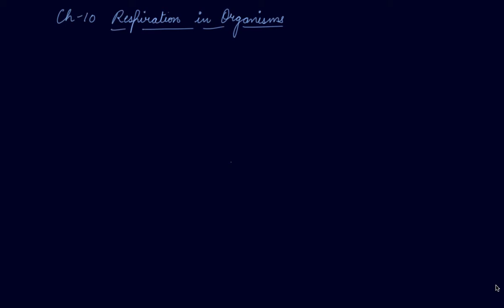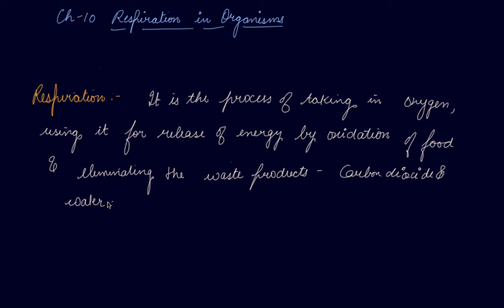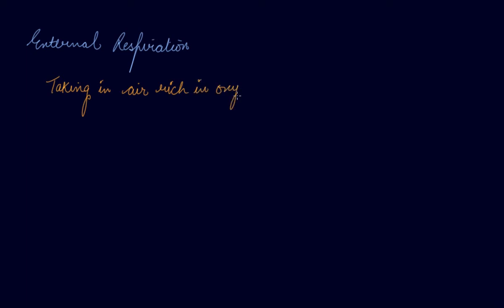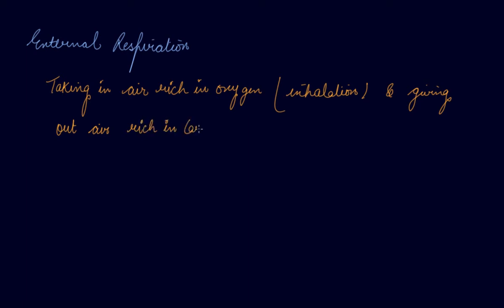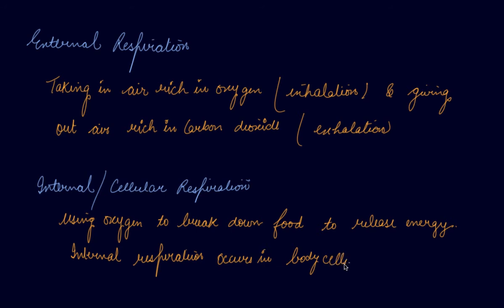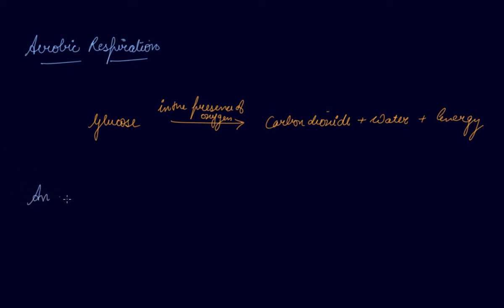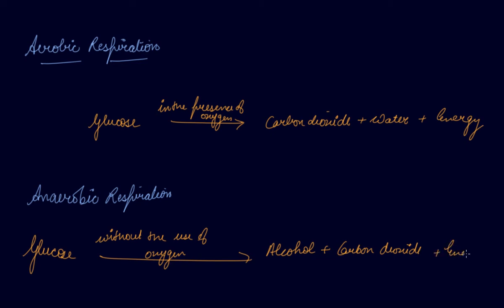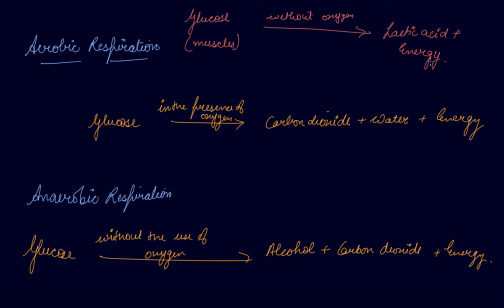Respiration & its Types | Class 7 Biology Respiration in Organisms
Respiration & its Types | Class 7 Biology Respiration in Organisms by parul madan